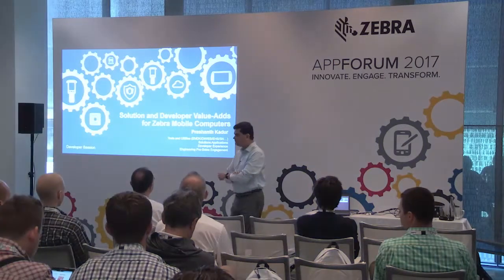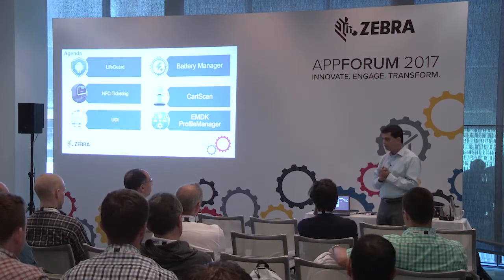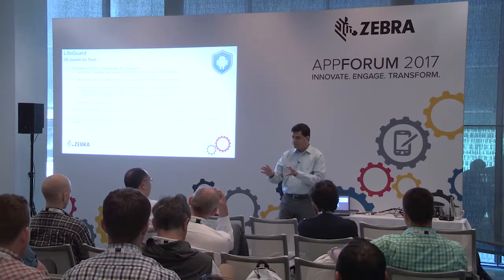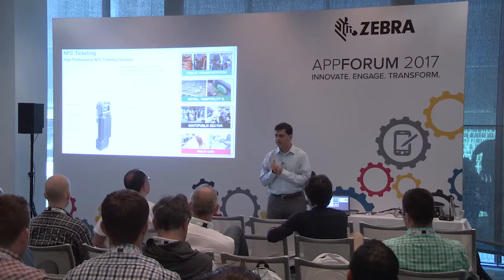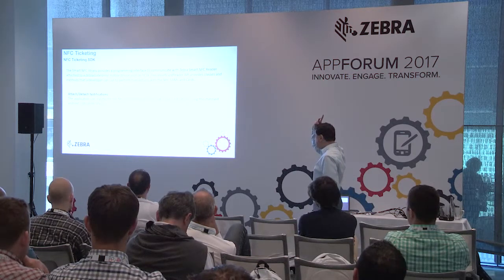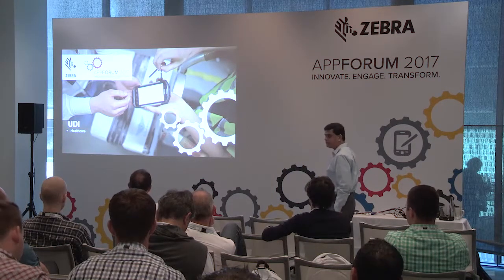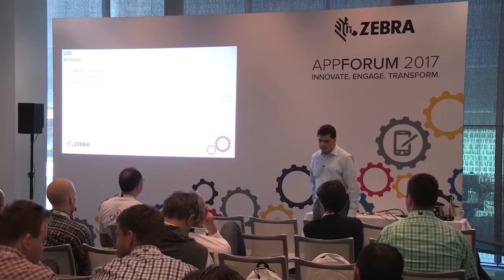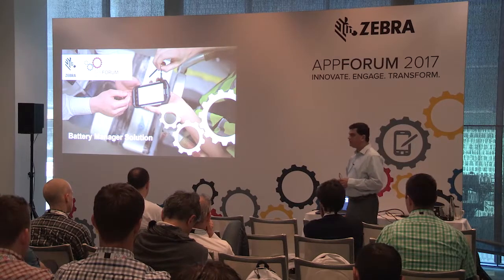Zebra Technologies: Solutions & Developer Value-Adds, AppForum 2017 (EMEA)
In this video, watch Prashanth Kadur present on Zebra's Mobile Computers. He reviewed solutions and tools for developers at AppForum 2017 in Prague.
Look at the LifeGuard security options for Android Zebra's EMDK for Android Zebra's EMDK for Xamarin Zebra's EMDK for C Zebra's EMDK for .NET Zebra's EMDK for Java RFID out Zebra's PowerPrecision and Battery Management benefits full documentation on the EMDK, Battery Manager, and DataWedge Look at Zebra's lineup of handheld computers